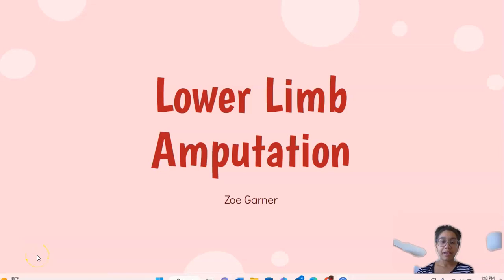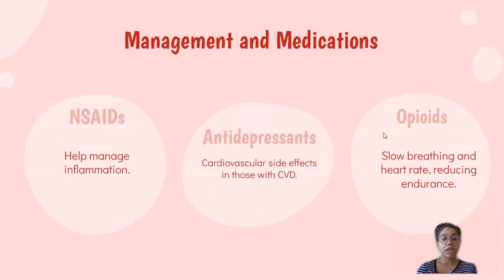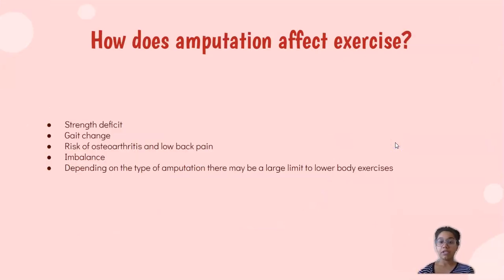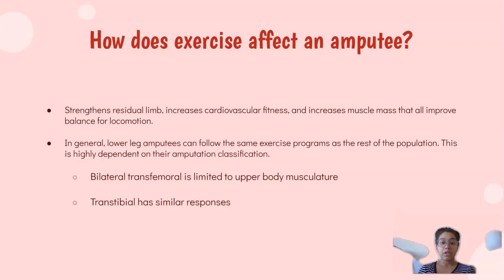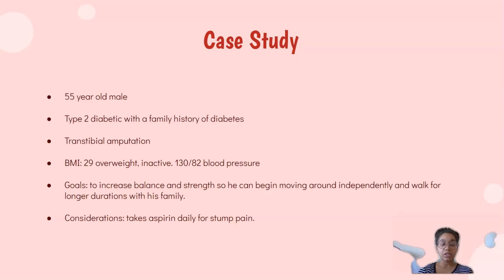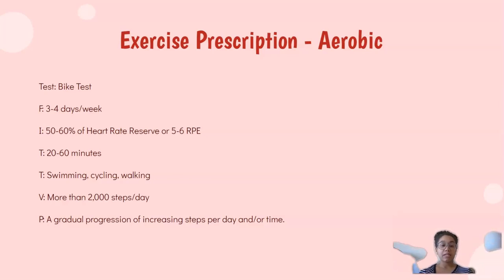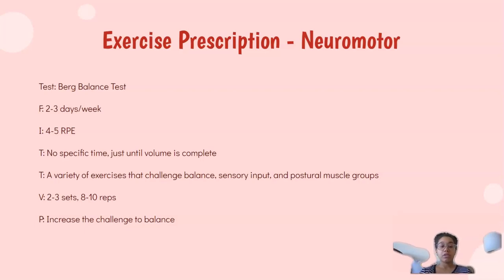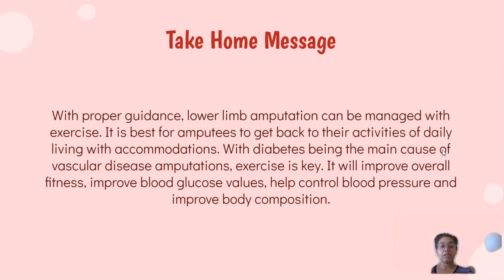Lower Limb Amputation Presentation